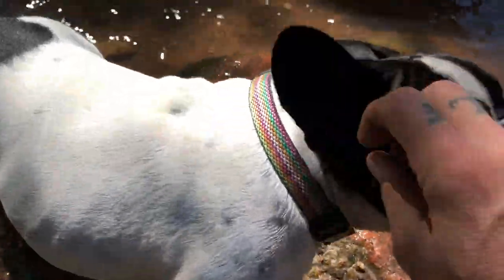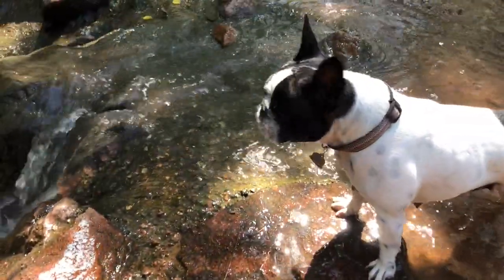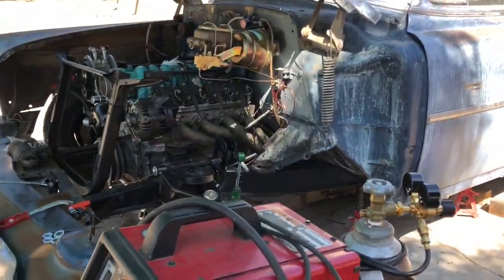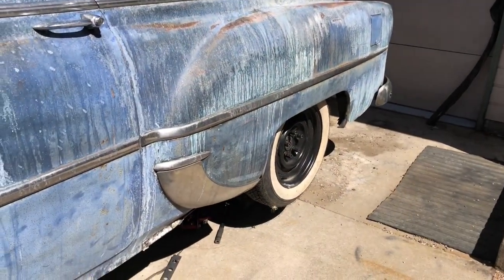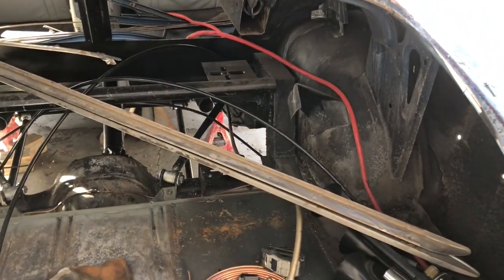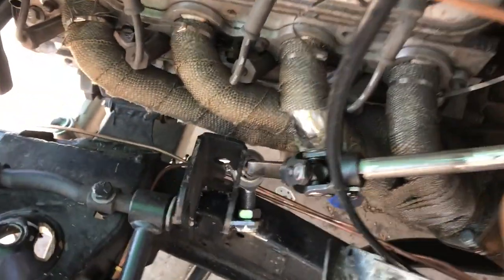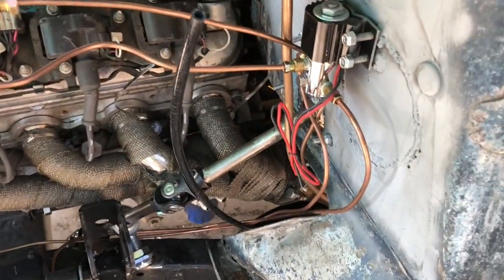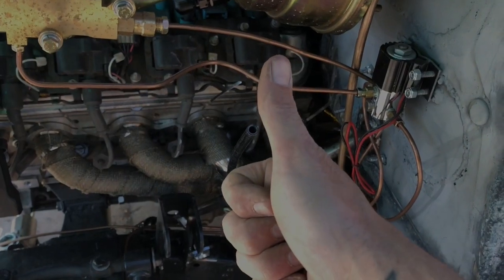54 BELAIR STEERING IS DONE! S13E06